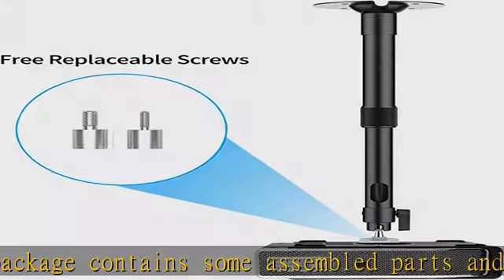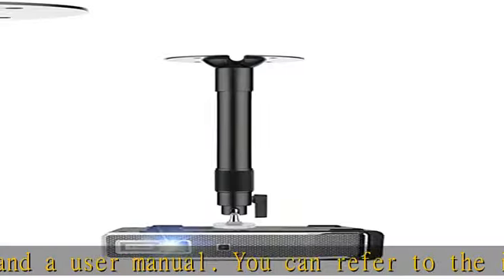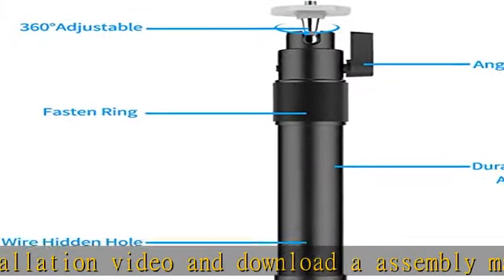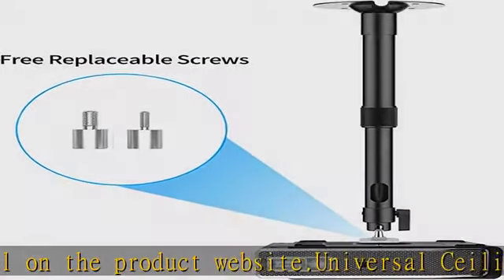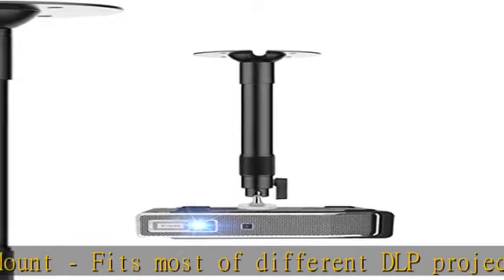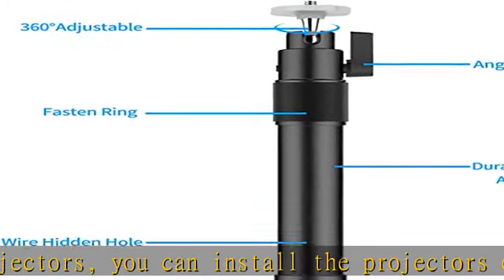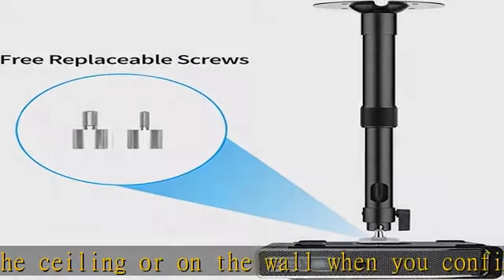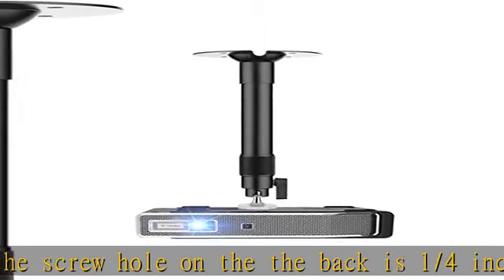Tuimen Projector Ceiling Mount, Universal Projector Mount 10.23" - 15.74" Extendable Projector Wall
Tuimen Projector Ceiling Mount, Universal Projector Mount 10.23" - 15.74" Extendable Projector Wall Mount or Bracket with 360° Adjustable Projection Angle, 2 Adapters for Different Mounting Holes